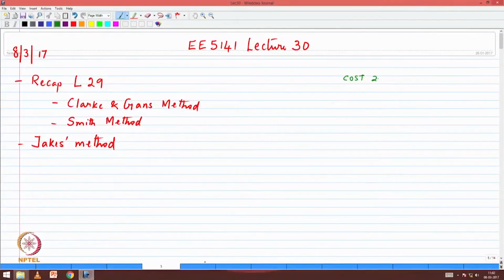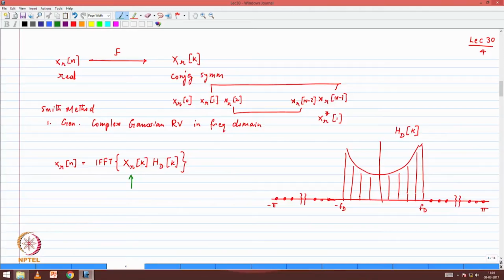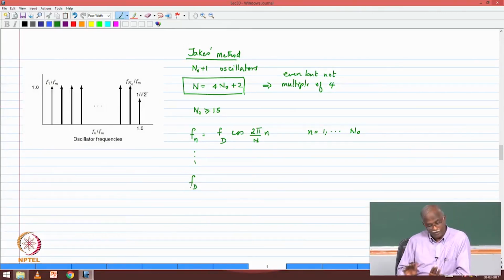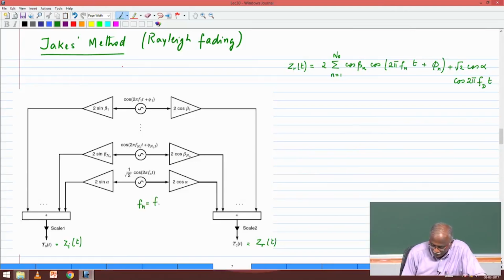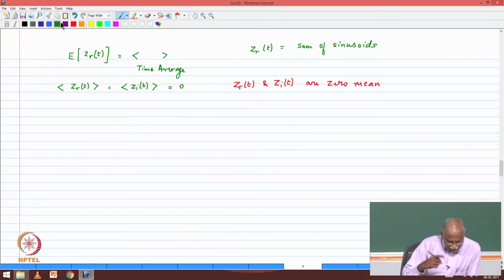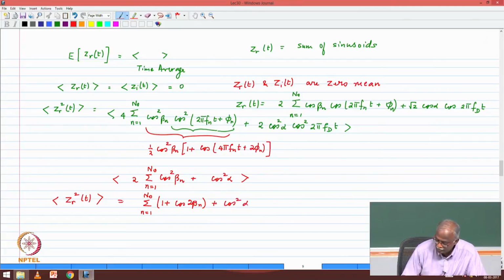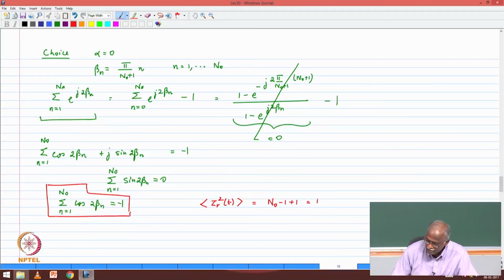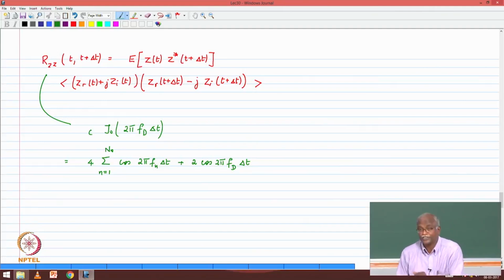Rayleigh Fading simulation - Clark and Gans Method, Jakes Method